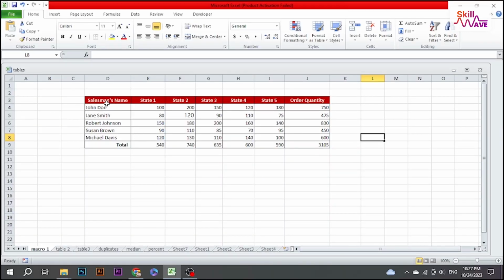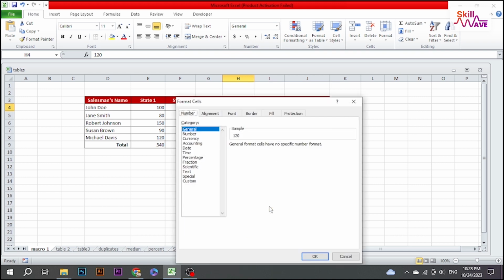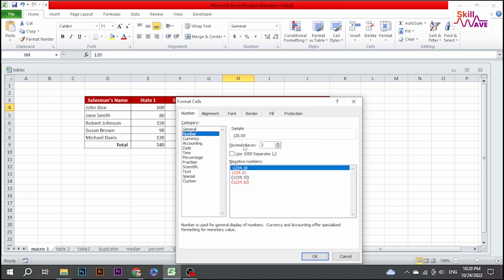How to Fix Decimal in Excel 2024: Excel Mastery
Master the art of precision in Excel! 📊 Learn how to fix decimal places in your spreadsheets, ensuring accurate calculations and polished presentation. Dive into the step-by-step process of controlling decimals in Excel effortlessly. 💻✨

Step 1: Select the cell or range of cells containing decimal numbers in Excel.
Step 2: Click on the "Home" tab in the Excel ribbon.
Step 3: In the "Number" group, click on the "Decrease Decimal" or "Increase Decimal" button to adjust the decimal places.
Step 4: Customize the number of decimal places as per your requirement.

📖 Chapters of How to Fix Decimal in Excel
00:00: Introduction: Greeting and Video Topic
00:05: Step 1: Opening the Excel Workbook with Numbers
00:12: Step 2: Selecting the Cell and Right-Clicking to Adjust Decimal Places
00:24: Step 3: Choosing "Format Cells" and Navigating to the Number Tab
00:34: Step 4: Selecting the Desired Decimal Place Option
00:41: Step 5: Applying the Chosen Format and Completing the Process
00:48: Conclusion: Summary of Decimal Place Adjustment in Excel
00:58: Sponsorship Message: Xirosoft Services and Brand Promotion